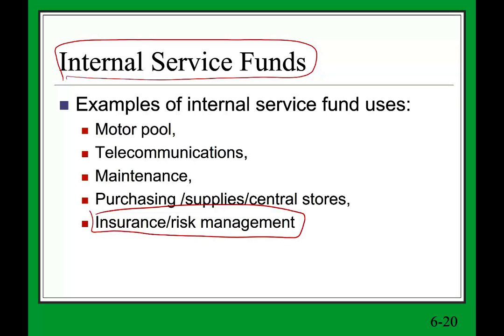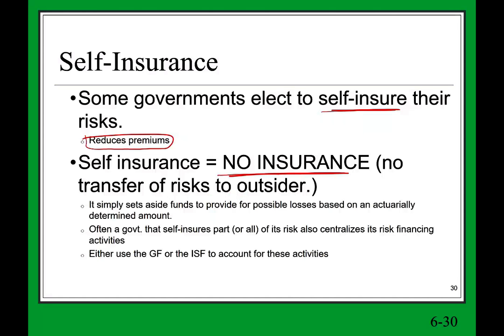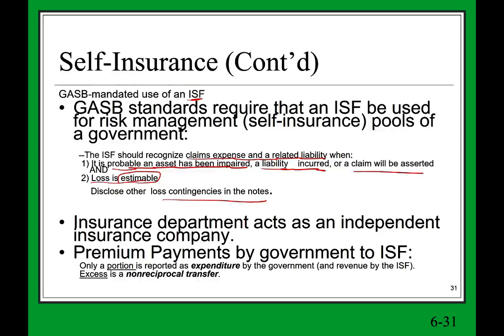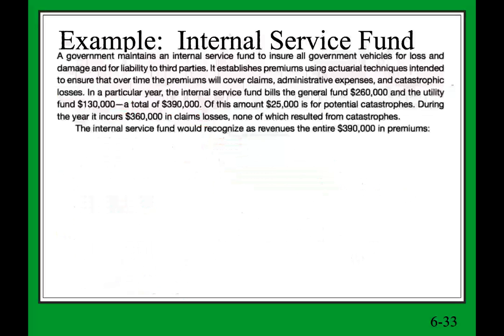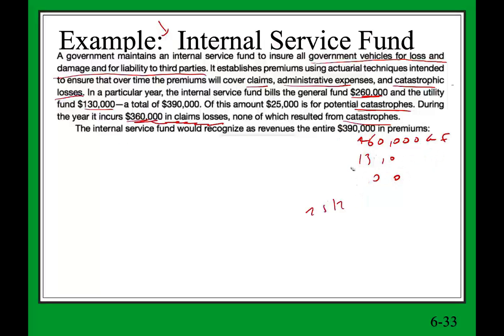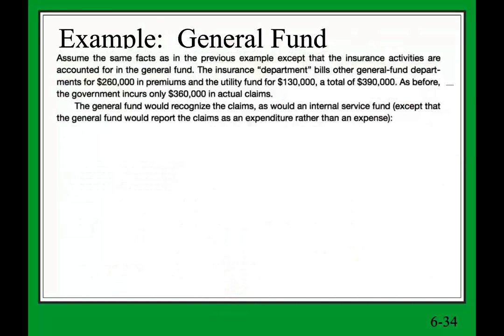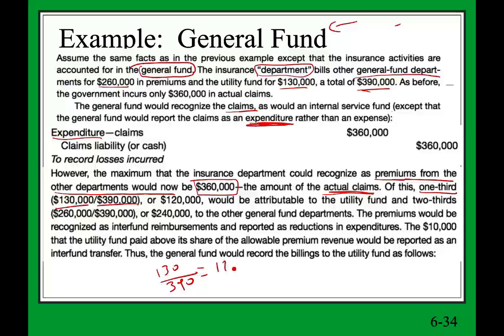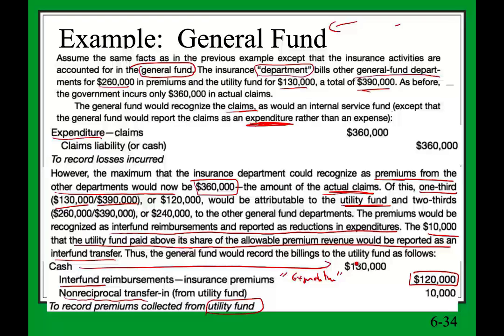Self Insurance Internal service fund CPA exam FAR governmental accounting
Self-insurance, internal service fund, internal service funds, governmental accounting, proprietary fund